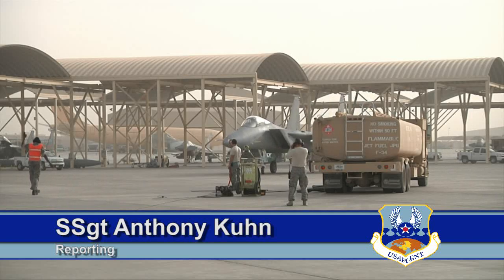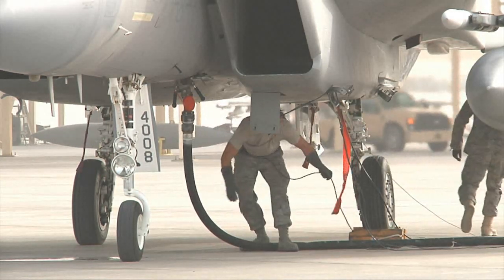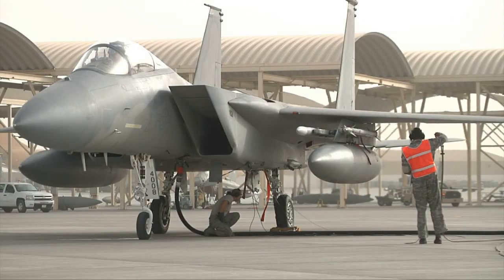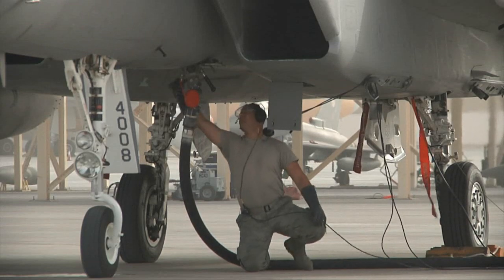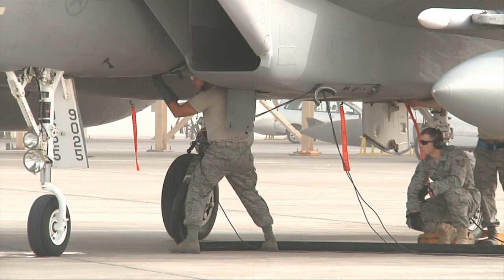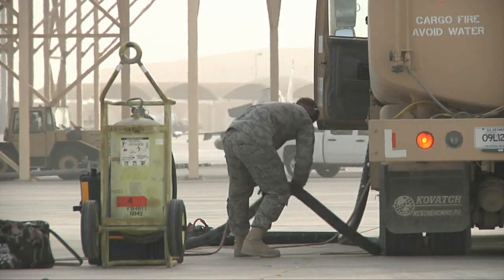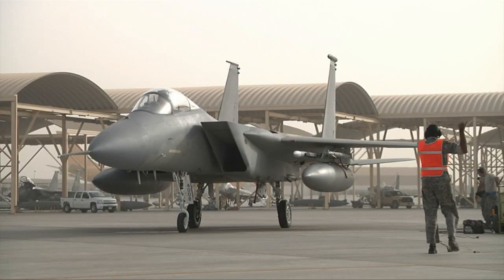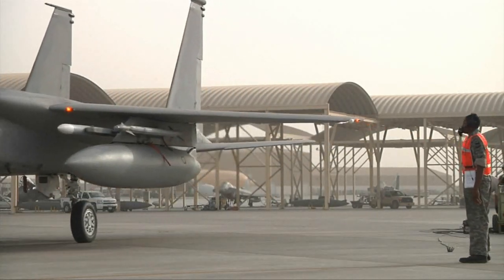Hot Pit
In order to keep planes in the air fuel needs to be delivered quickly and efficiently. Staff Sergeant Anthony Kuhn explains how Airmen make sure the tank isn't empty.